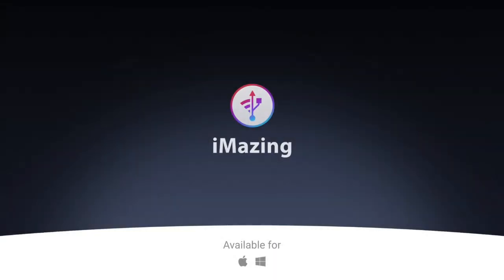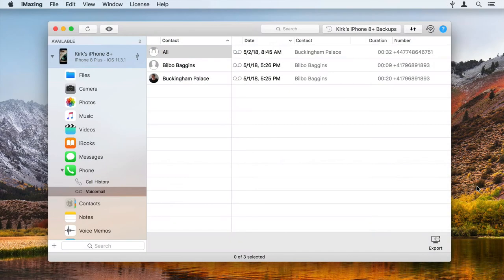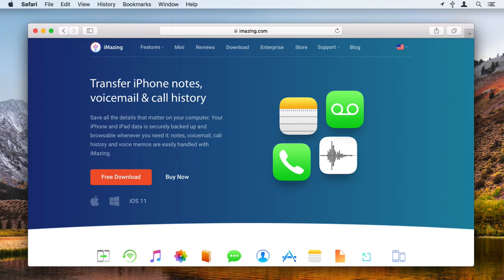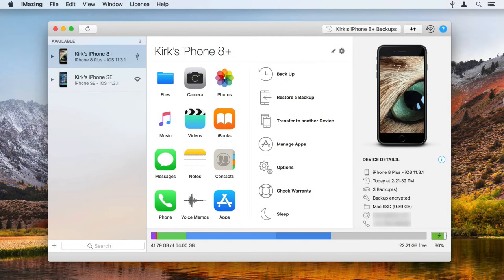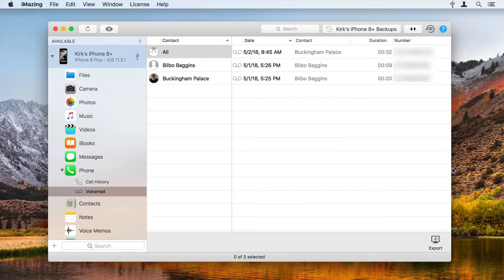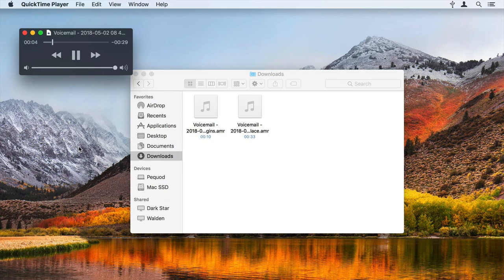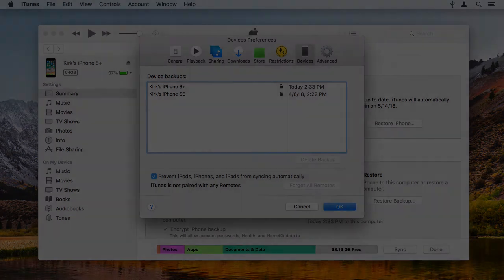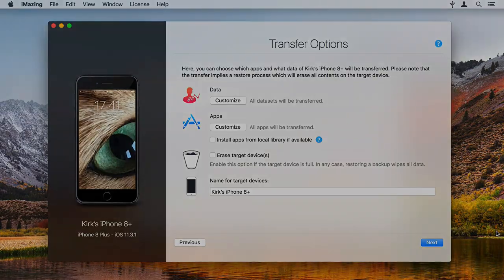How to Transfer Voicemail from iPhone to Computer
In this tutorial, Kirk will show you how to transfer voicemail from an iPhone to a Mac or Windows computer with the help of iMazing. (More information about the video below)

About this video:

If your carrier supports visual voicemail, your iPhone locally stores the voicemail you receive. Which is why you don't have to call your carrier’s voicemail service to hear the recordings.

But what if you would like to save some of these voicemail to your computer?

This is where iMazing comes in handy: it makes it easy to keep a copy of your clients, friends or loved ones’ voicemail, safely stored on your Mac or PC.

You can also use iMazing to backup your iPhone: voicemail can then be retrieved from your backup. iMazing can even recover them from an iTunes backup if you have one - we’ve seen cases where iMazing users were overjoyed to discover that the last recording they had of the voice of a departed loved one could be saved that way.

If you wish to transfer voicemail to a new iPhone, you'll need to go through a backup/restore process. iMazing makes that process very simple thanks to a dedicated ‘Transfer to Another Device’ wizard - see the guide we linked to above for more info.

0:00 Intro
0:45 Export Voicemail from your iPhone
1:25 Playing Voicemail files on your Mac
1:42 Playing Voicemail on Windows
1:50 Recover Voicemail from a backup